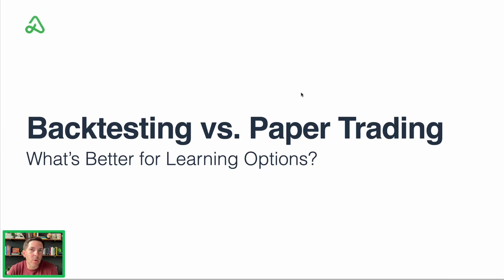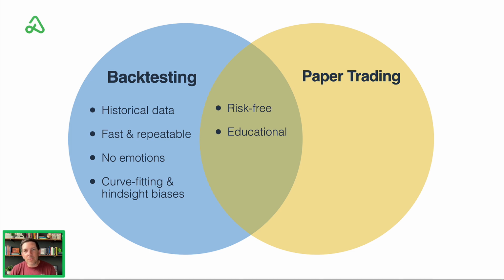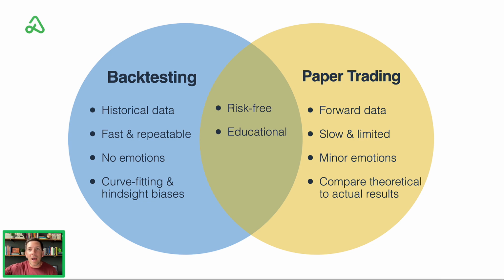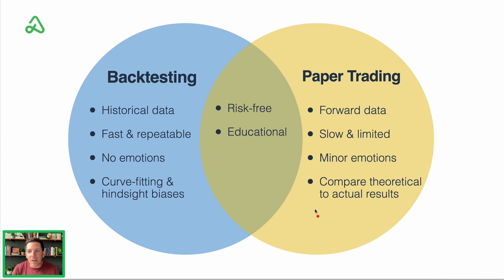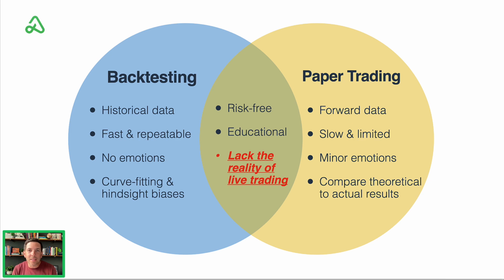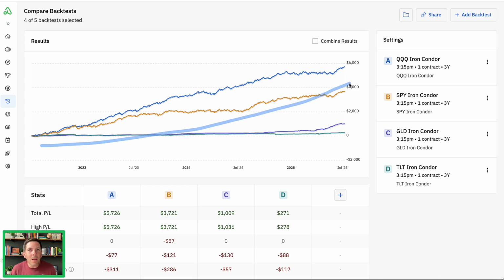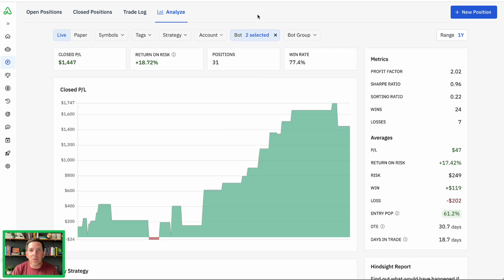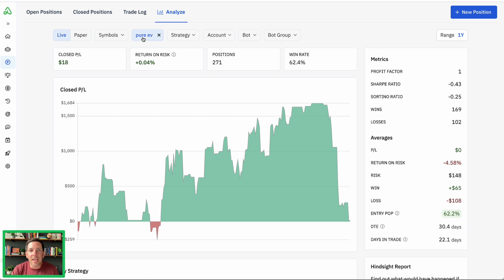Backtesting vs Paper Trading: Which is Better for Learning Options?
- If you’re learning how to trade options, you’ve probably wondered: "Should I backtest or paper trade?" In this video, I break down the pros and cons of backtesting vs paper trading so you can decide which fits your learning style and goals best. I’ll walk through key differences like speed, realism, emotional involvement, and data accuracy—plus how I personally use both in my own trading process. Whether you’re brand new or have been around trading a while and still looking to level up, I hope this will help you use these tools a little better moving forward. As always, let me know in the comments what helped you the most, or if you've got tips to help a fellow trader out, put that in the comments as well! We're all here to learn and grow together!

Backtest 0DTE and next day options strategies using 1-minute data

As always, this is my opinion and thoughts on how I use both backtesting and paper trading for exploring new trading strategies and learning how to trade options.